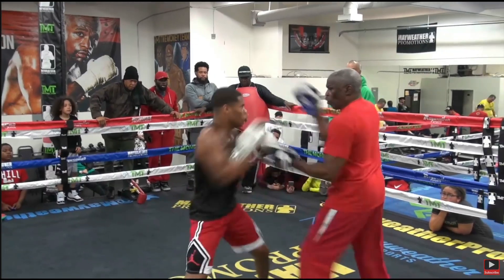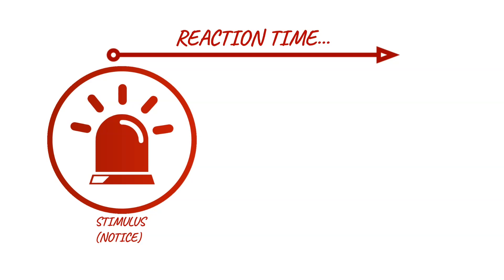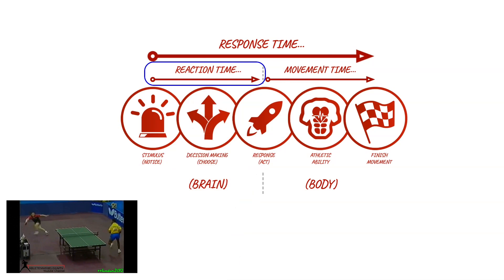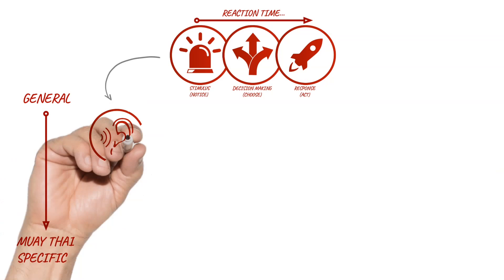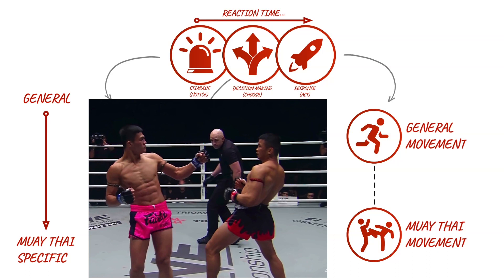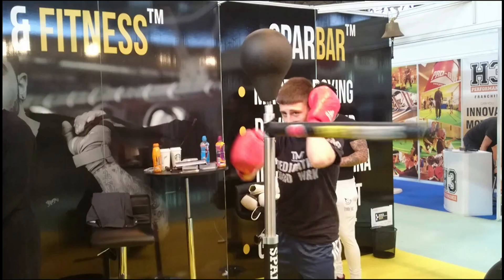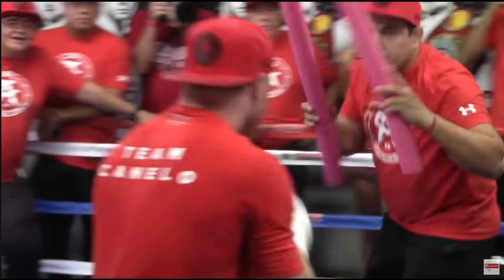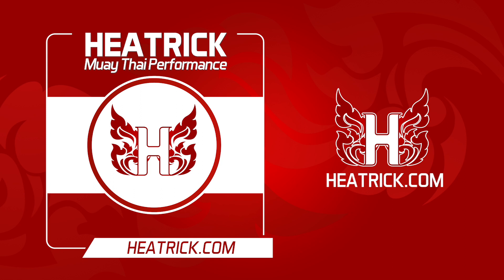The Best Reaction Training For Fighters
There are a ton of different reaction training methods and an ever-increasing crop of reaction training devices… And for fighters, they’re NOT all created equal.

Some methods really only function as warm-up or movement activities, whereas others can develop Saenchai-like reflexes in the ring!

In this episode… Which reaction training methods will make you a better fighter the quickest, and WHY?

Whether it’s throwing and catching tennis balls, punching top-to-bottom balls or boxing bars, hitting reaction lights or even evading striking robots… There are many methods vying for your attention when seeking to improve your fighter reactions.

And the truth is, some methods carry over into your fight performance while others don't at all!

Understanding what fighter reaction training is and isn’t is key to picking the most appropriate methods to boost your fight reactions…